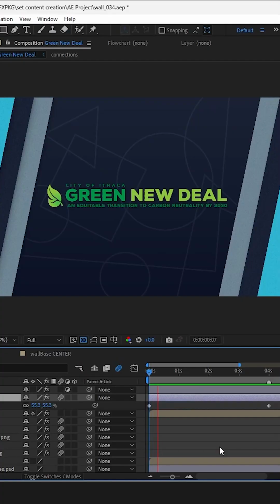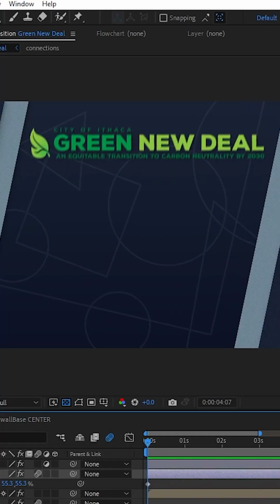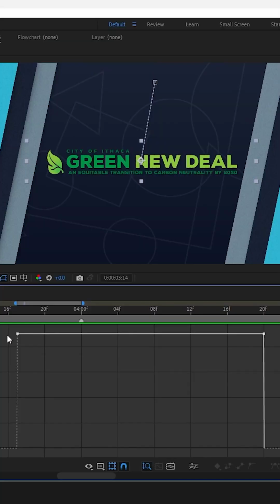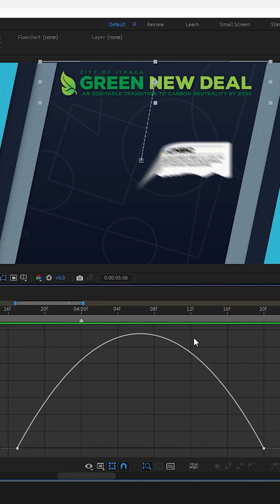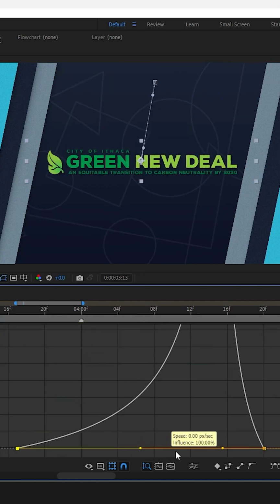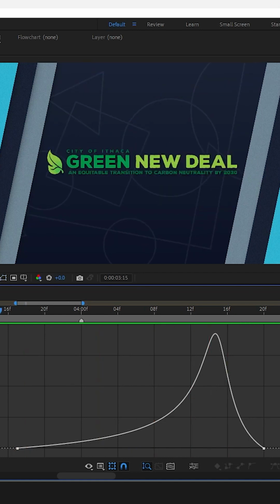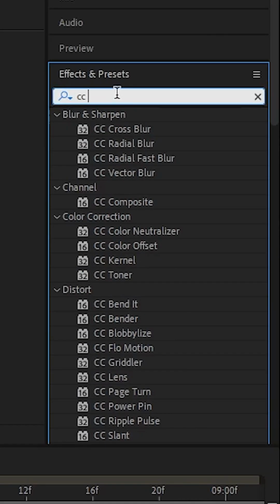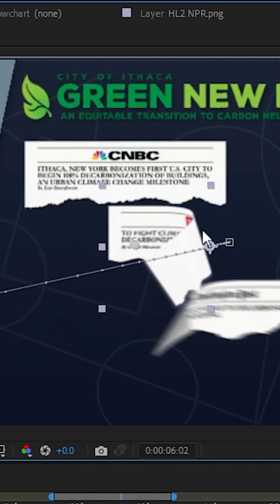Reports Eco Headlines (3 Levels of Cool) [Motion Design Breakdown]